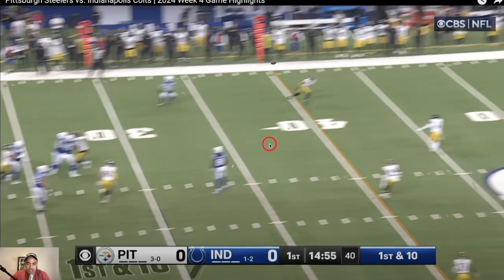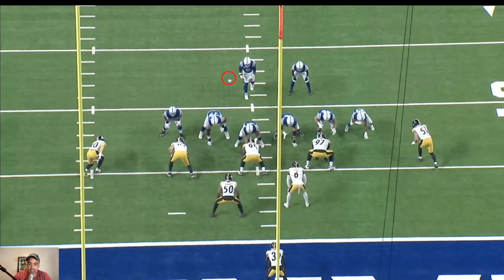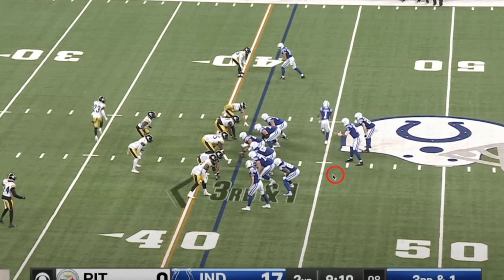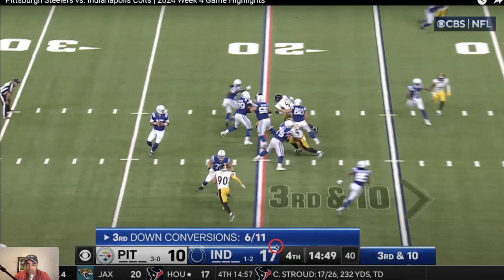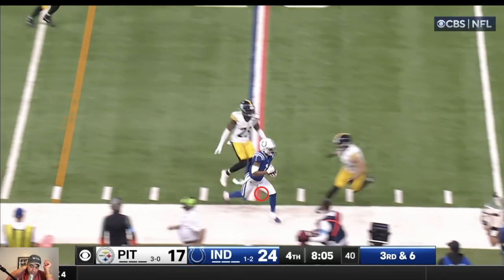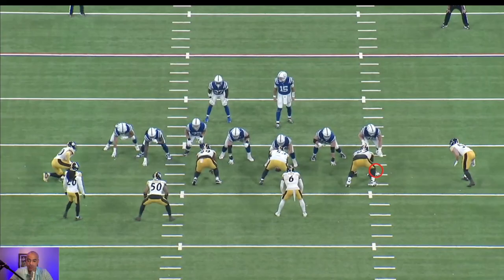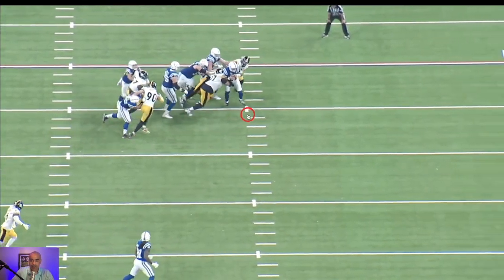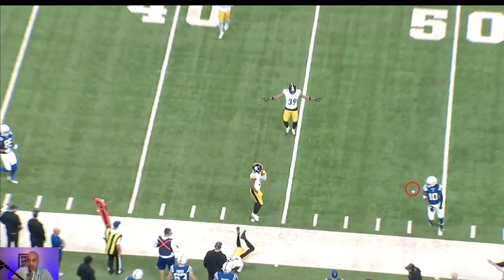Should Anthony Richardson be benched? - Colts vs Steelers Film Study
Indianapolis Colts football fans witnessed Anthony Richardson and Joe Flacco take down the Pittsburgh Steelers. This NFL film study highlights Shane Steichen, Michael Pittman, Jonathan Taylor, Josh Downs, Quenton Nelson, Cam Heyward, TJ Watt, Mike Tomlin, Justin Fields and more!

0:00 Indianapolis Colts vs Pittsburgh Steelers
0:11 Anthony Richardson
3:36 Joe Flacco TD!
4:18 2nd Quarter
6:46 3rd Quarter
9:49 4th Quarter
15:00 Bad Throw?
17:55 Final Stats
19:20 Dinner?